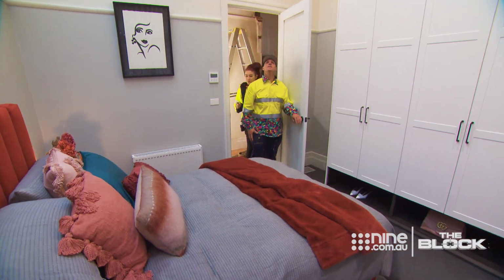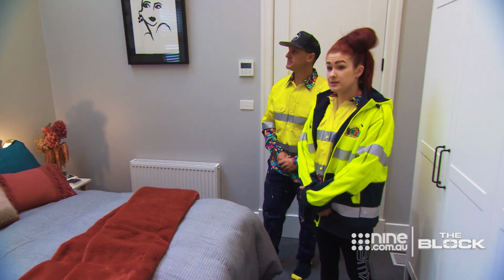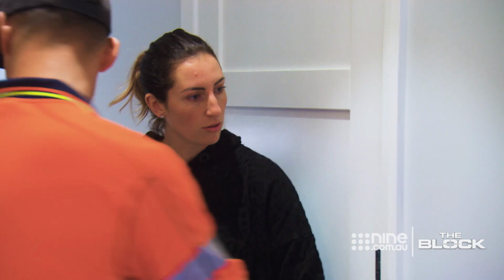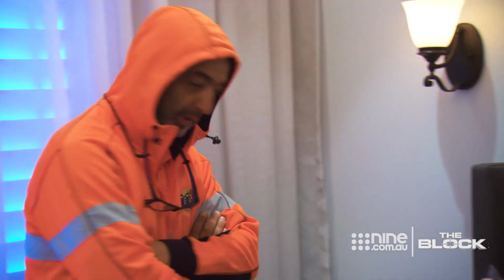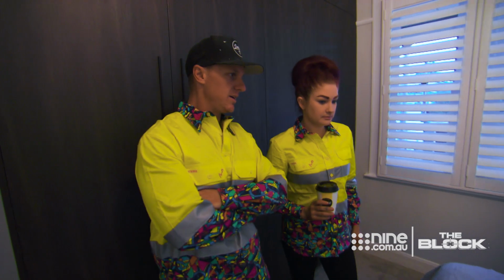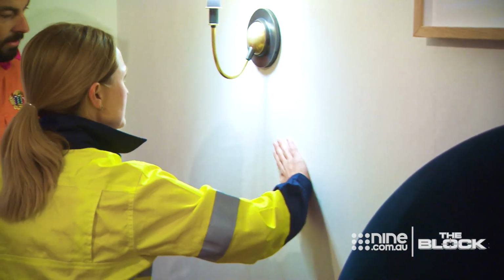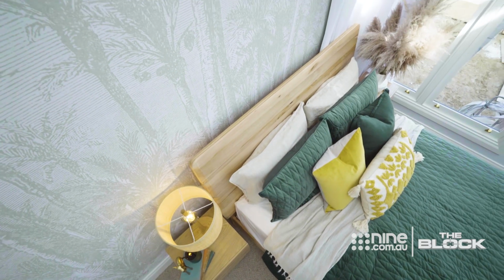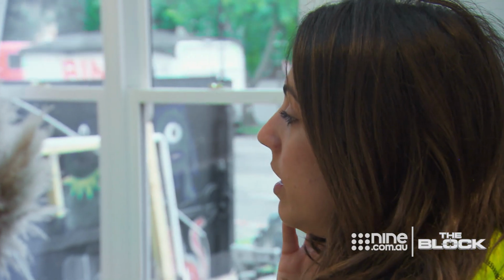Blockheads inspect each other's Guest Bedrooms | The Block 2020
The Blockheads inspect each other's Guest Bedrooms as seen on The Block 2020.